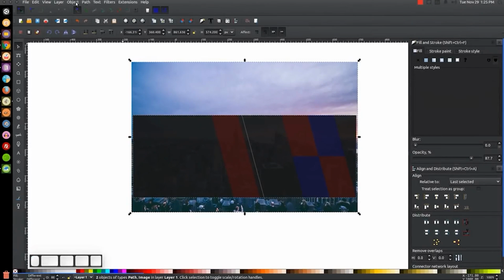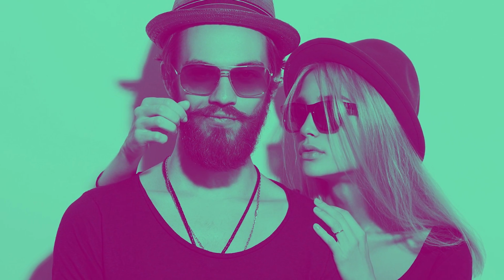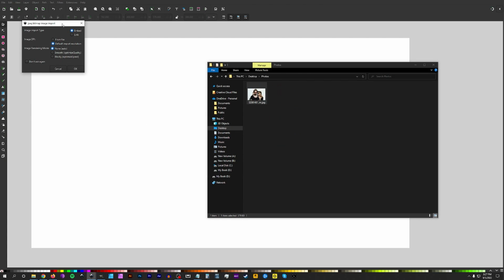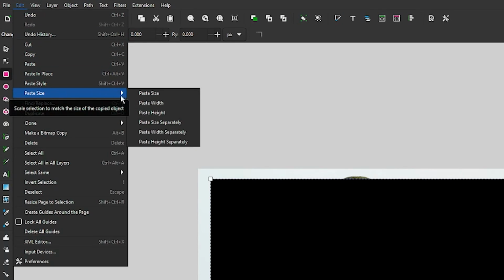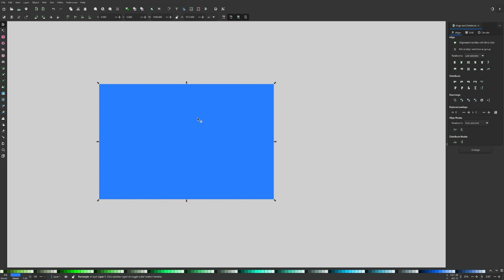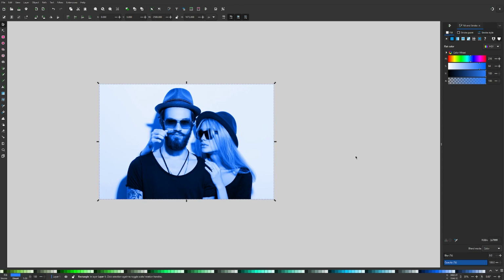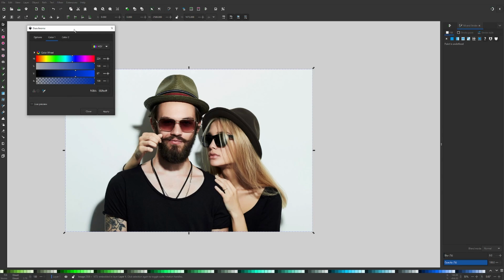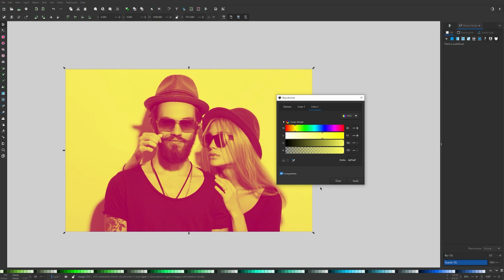Apply Color Overlays To Photos In Inkscape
Although Inkscape is a vector design app, that doesn't mean that it can't edit photos as well. In fact, Inkscape handles certain photo editing tasks with more ease than many pixel-based editors. One such example would be when applying color overlays to photos, which we'll be going over in this tutorial. We will accomplish this in two ways-- using blend modes and by using the built-in Duochrome filter,

🔗 RESOURCE LINKS

🎓 EXPLAINER COURSES

🎵 MUSIC USED

CHAPTERS

00:00 Intro
00:28 Protect Your Privacy (Sponsored)
01:23 Creating a color overlay with blend modes
05:07 Using the duochrome filter